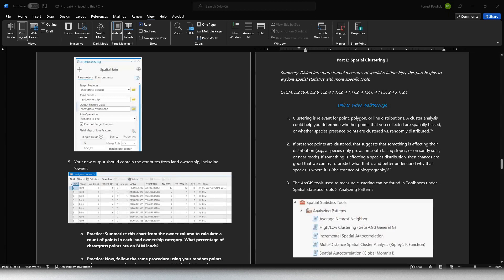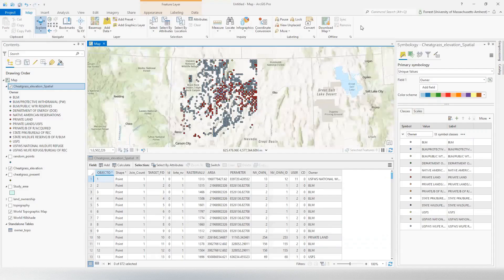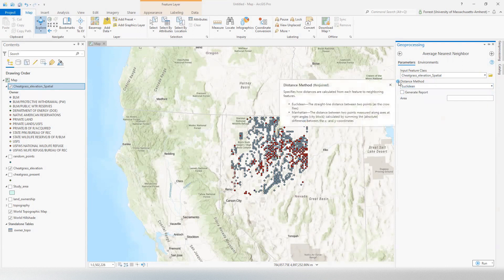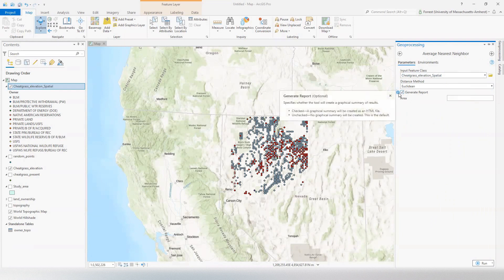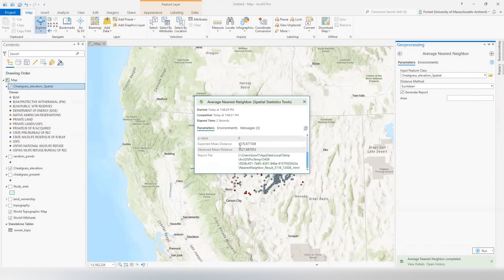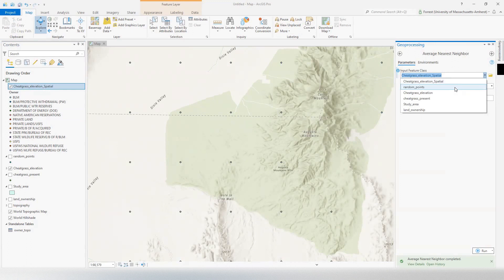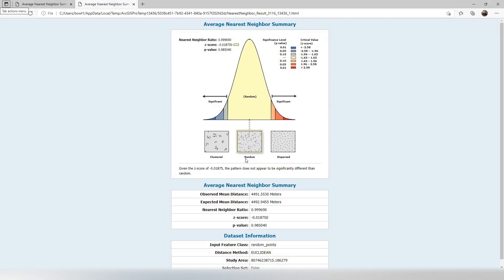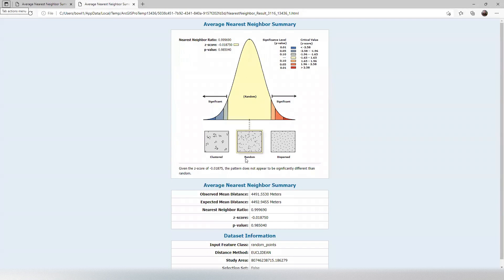ArcGIS Pro - Spatial Clustering I (Average Nearest Neighbor)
This is the walkthrough for Lab Seven, Part E, of the UMass - Amherst Introduction to GIS course (NRC 585 and cross lists)